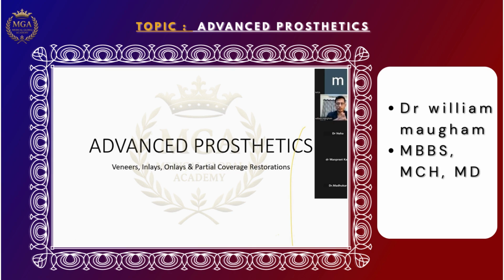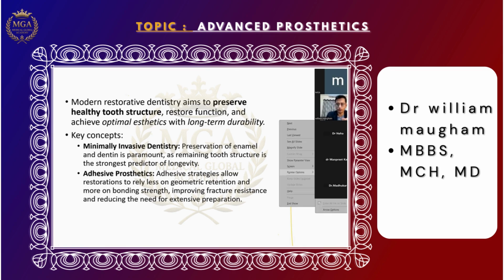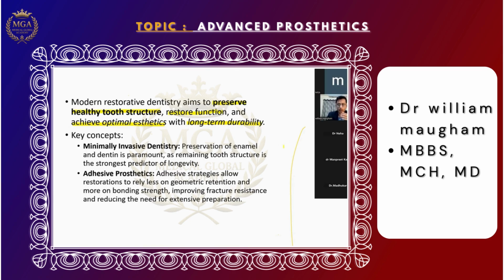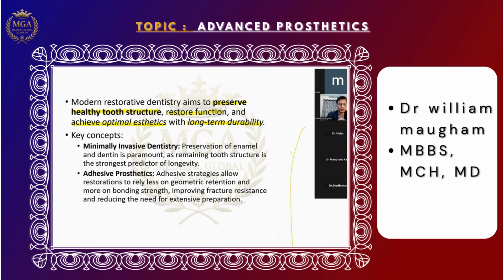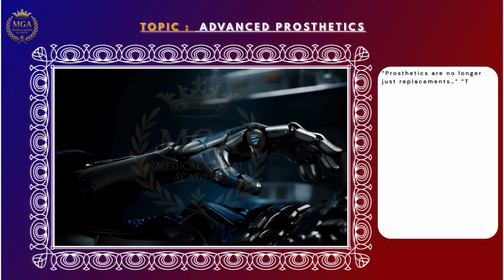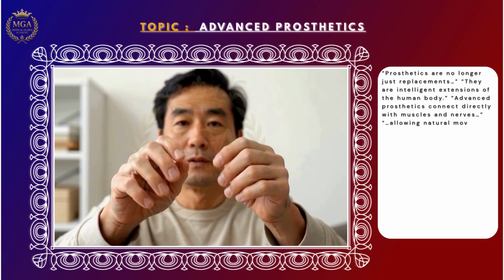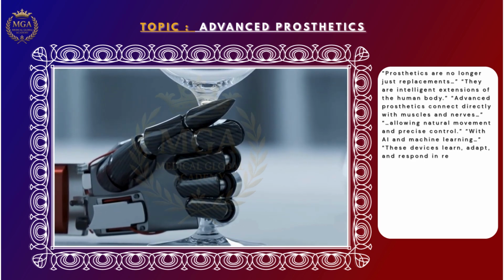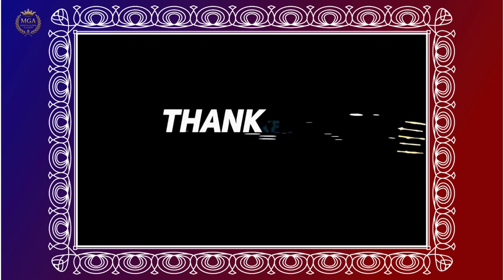Advanced Prosthetics Explained – Amazing Tech That Changes Lives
See how new prosthetics help people move, feel, and live with more comfort and joy. Real stories you can relate to. Easy tech, big heart. Watch for hope, learning, and inspiration that lifts you up. 🌟
Description - Welcome! In this video, we look at advanced prosthetics in a friendly, easy way. You’ll see how modern arms, legs, and hands move and help people every day. These smart devices use sensors, AI, and custom designs to make life easier and more joyful. Whether you’re curious or inspired, this demo is here to share hope, learning, and smiles with everyone! 💡✨
Hashtags